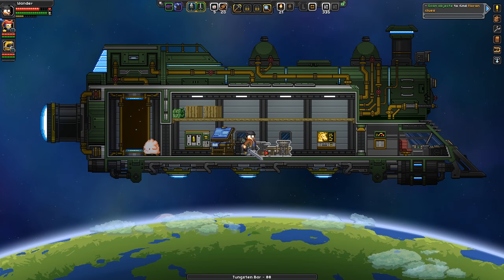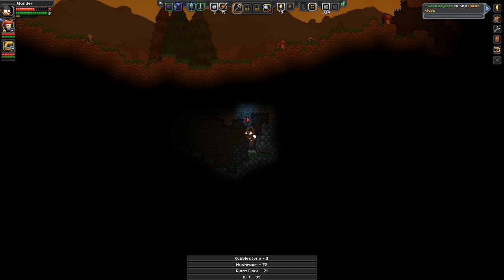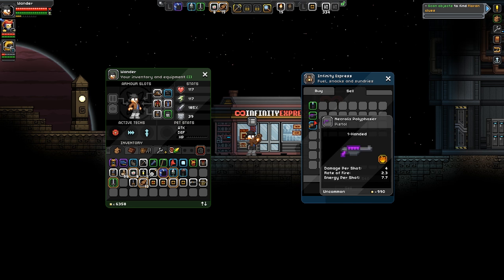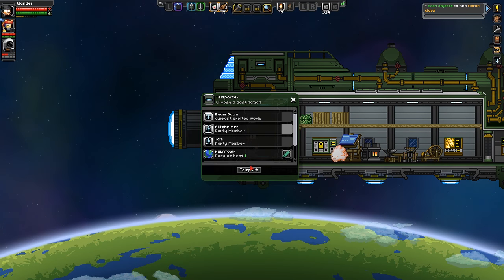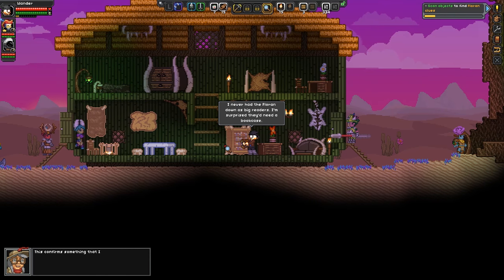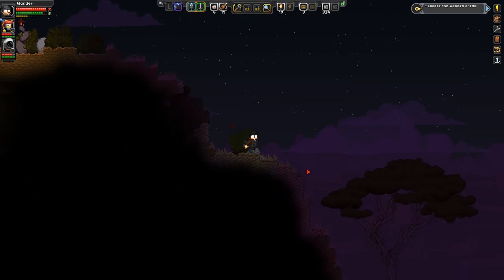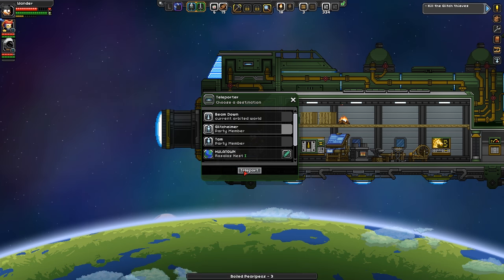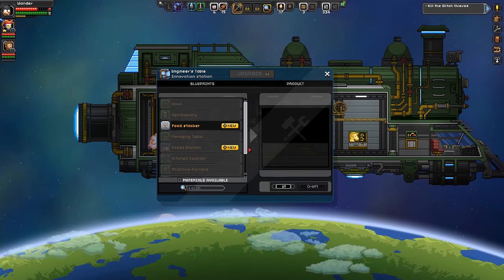Let's Play Starbound 1.0 Multiplayer - Part 10 - Scan Their Stuff & Steal It Too!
Starbound is a 2D sandbox adventure game, much in the same vein as Terraria or Crea, but different enough to still feel like a very unique product. Its gorgeous, with awesome music and surprisingly engaging gameplay for a sandbox game. It's also a helluva lot of fun to play with friends.